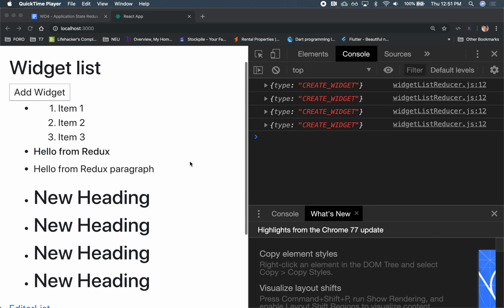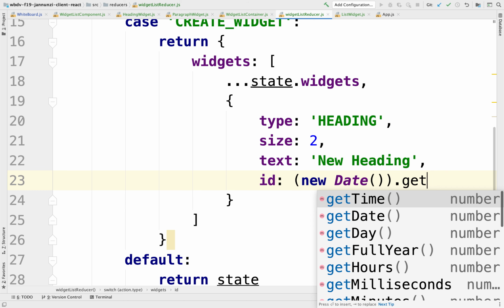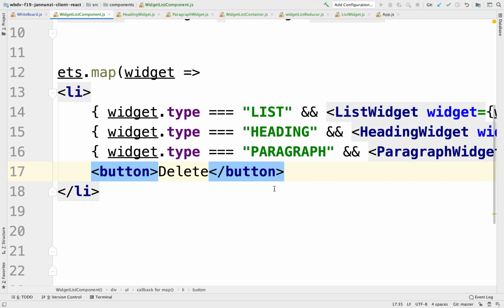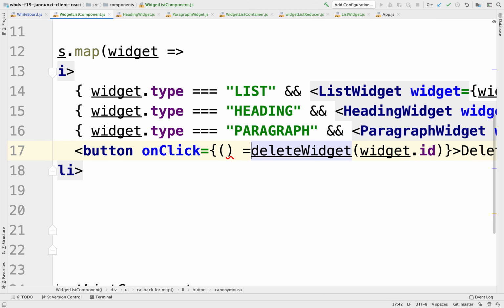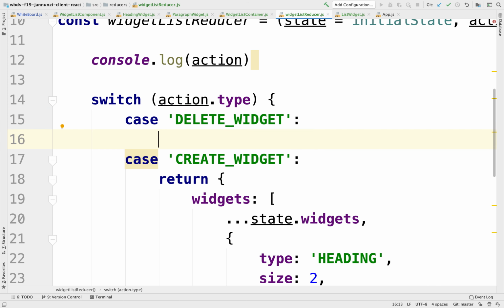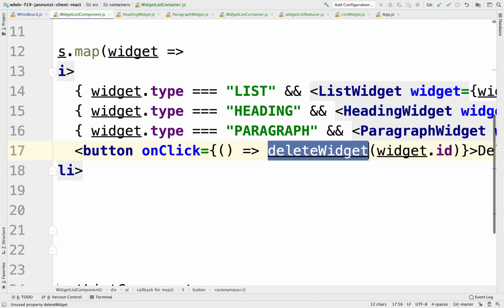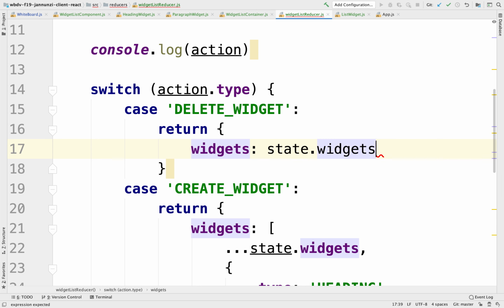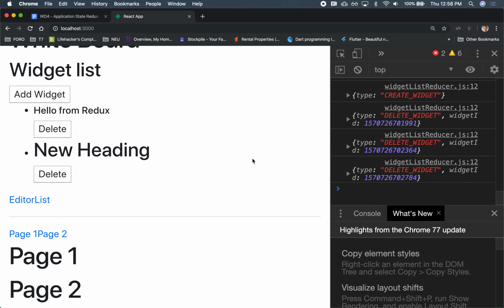170 deleting widgets